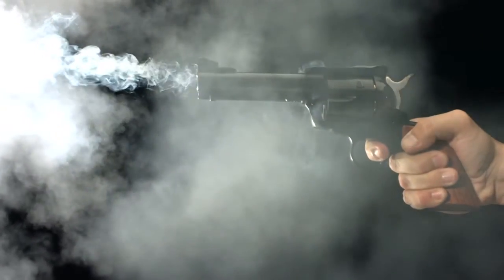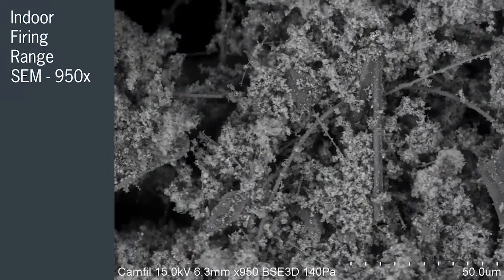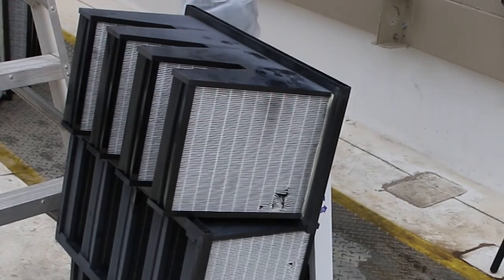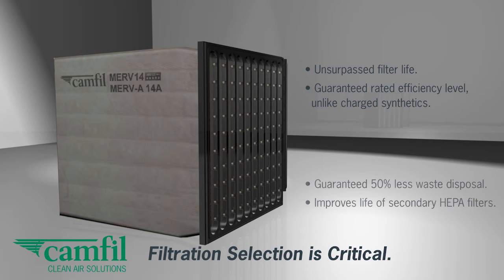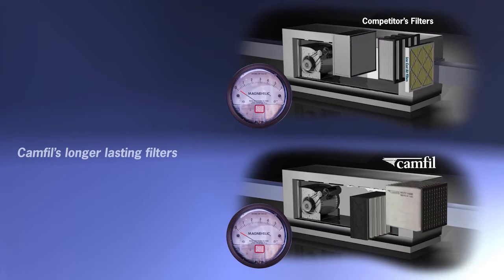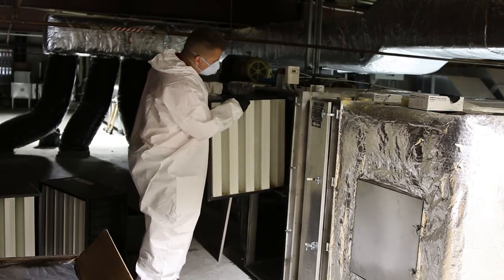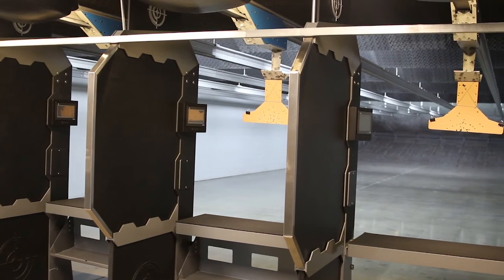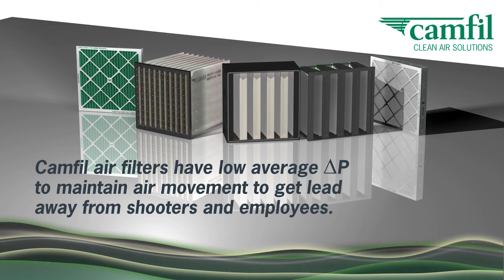Camfil Indoor Firing Ranges | Air Filtration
Air Filtration For Indoor Firing Ranges & Lead Removal by Camfil

Camfil’s Indoor Firing Ranges, Design, Ventilation & Air Filtration Brochure addresses the requirements for maintaining proper indoor air quality to protect employees and the shooters using indoor firing ranges. It details range design, outside air introduction, ventilating the range, recirculation of air and contaminant removal. It also details filtration choices from filter housings to prefilters, to the recommended final stage of HEPA filters for hazardous contaminant capture and removal.

Air Filtration for Indoor Firing  Ranges Brochure
Hi-Flo SR Bag Filter for Firing Ranges Data Sheet
Absolute V-Bank Filter for Firing Range  Data Sheet (VG-SR)